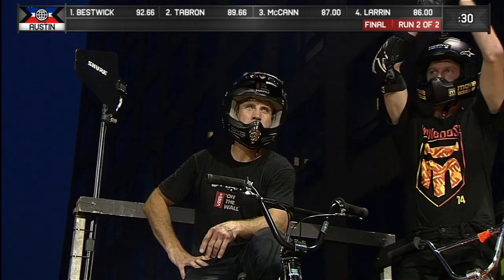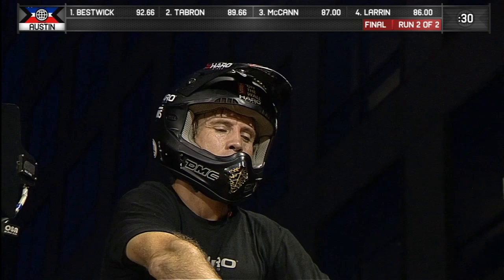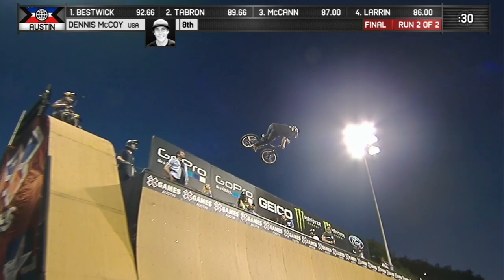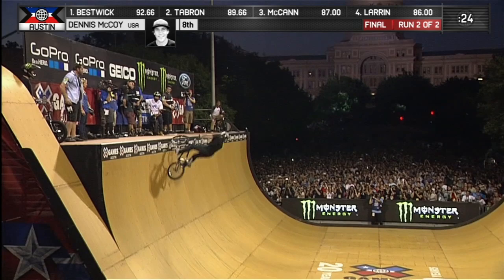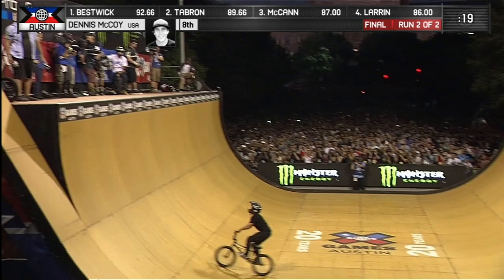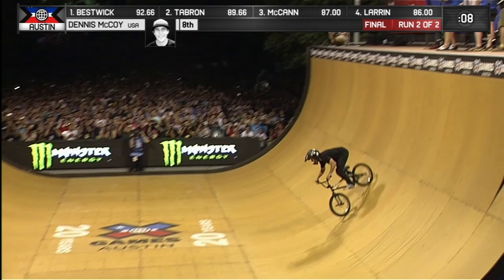Dennis McCoy wins BMX Vert bronze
Dennis McCoy wins a bronze medal in the BMX Vert at X Games Austin 2014.